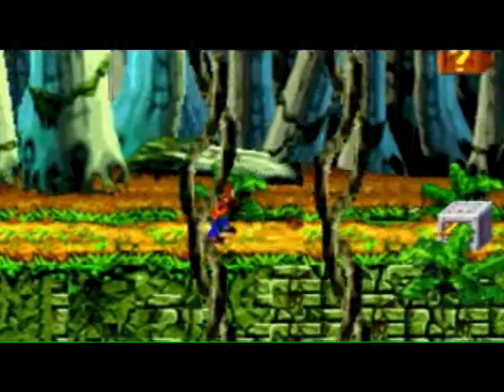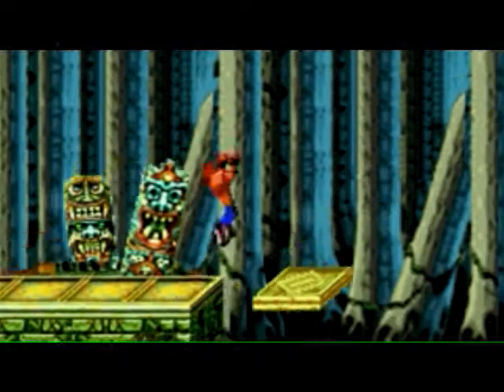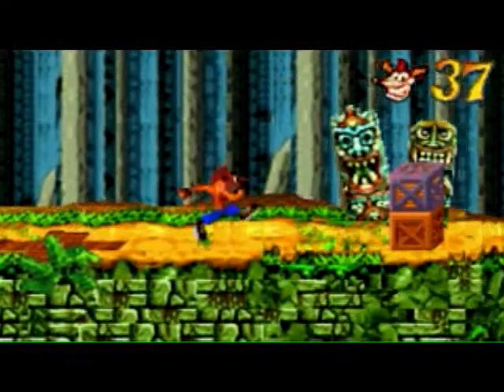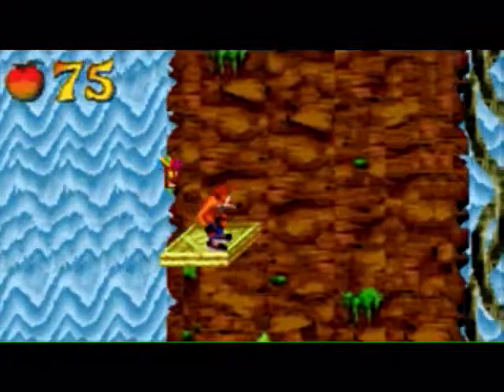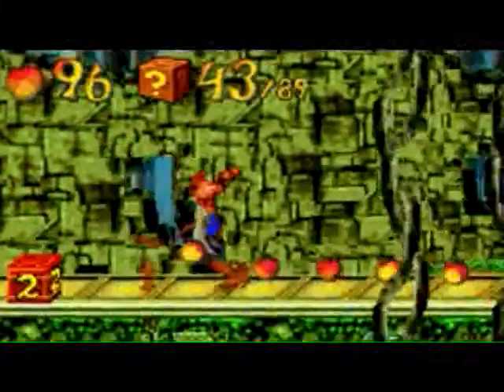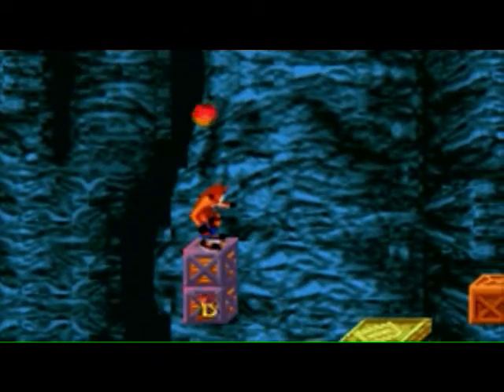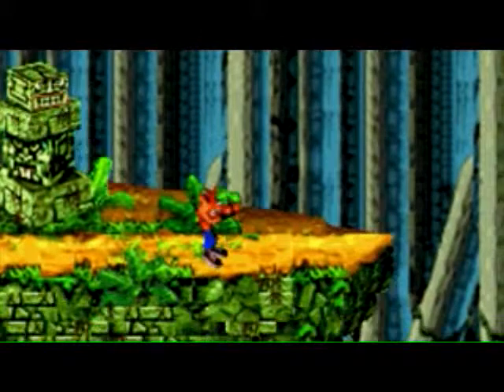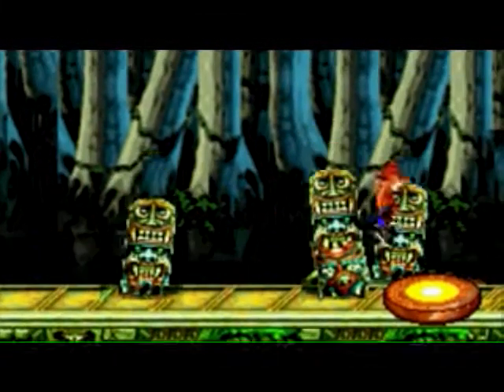lvl by lvl Crash Bandicoot XS Adventure Level 10 part1/3 (CMTI)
Finialy fixed the audio bugs so i can continue :) Part 2 will be uploaded when i grab the Tornado spin to get a double gem.